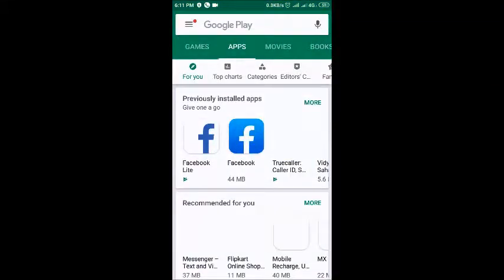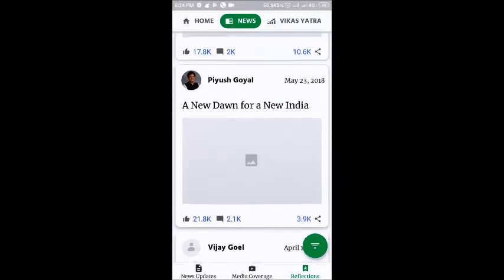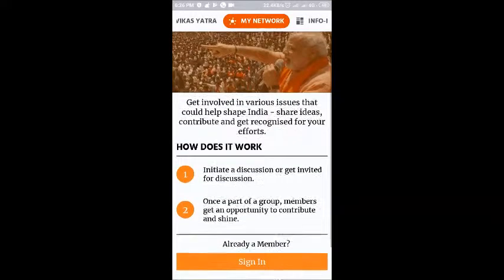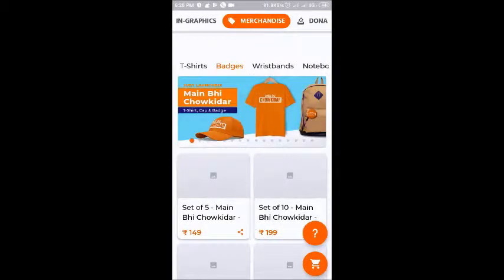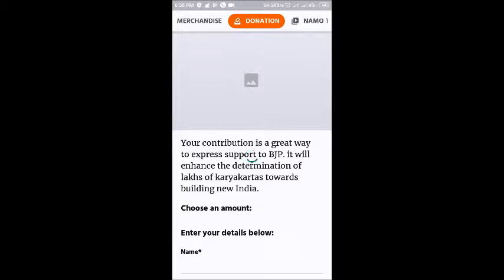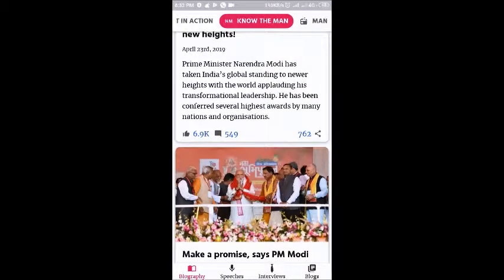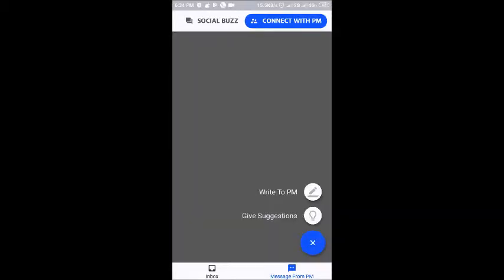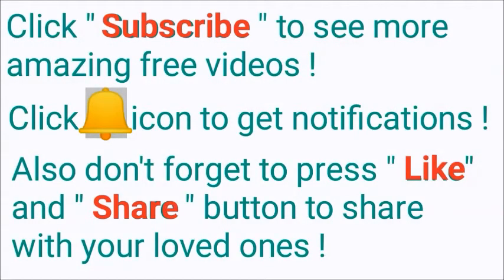NAMO App ! PM Narendra Modi ! How To Use ?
How to write directly to Prime Minister Narendra Modi !  प्रधानमंत्री नरेंद्र मोदी को सीधे कैसे लिखा जाए ! NAMO App !